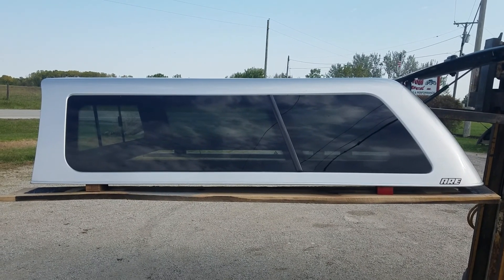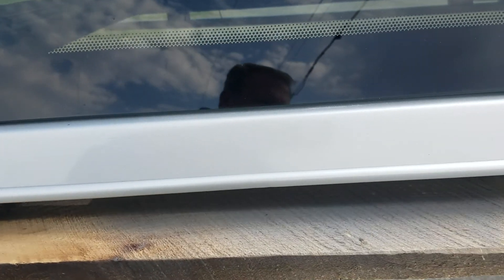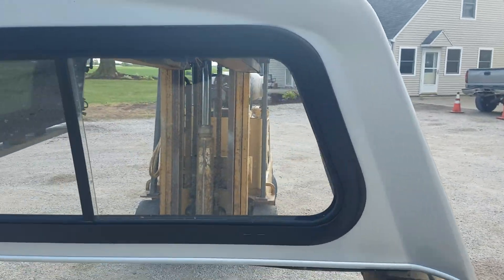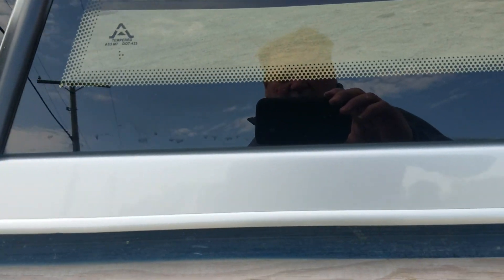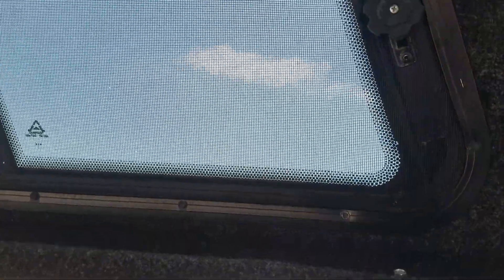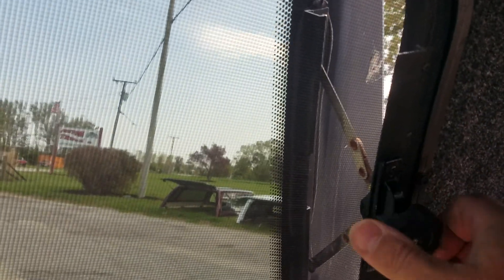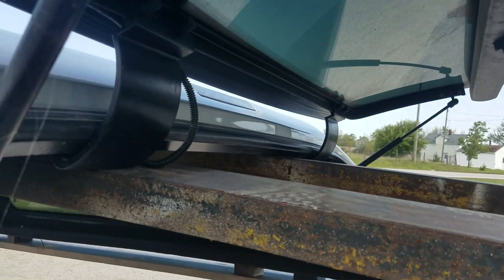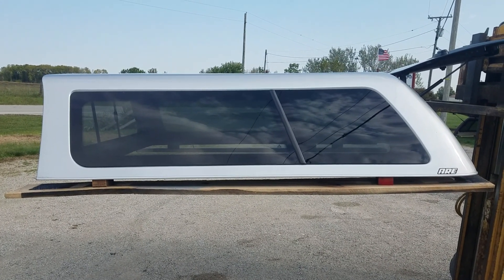Walk around used Cab High ARE Z Series fiberglass truck cap for sale. 15-18 Chevy HD 6.5' bed Silver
Walkaround of a used Fiberglass ARE Z series truck topper. Fits 2015 to 2018 Chevy Silverado HD six and a half foot bed. Carpet interior, LED lighting, Like new, Silver,  tilt in front slider, Keyless entry, Clothes hanger, LED lighting, very minor paint imperfections. Top of the line A.R.E. Z Series topper